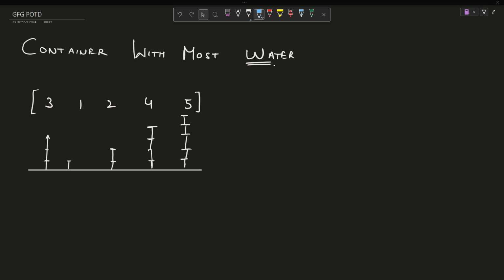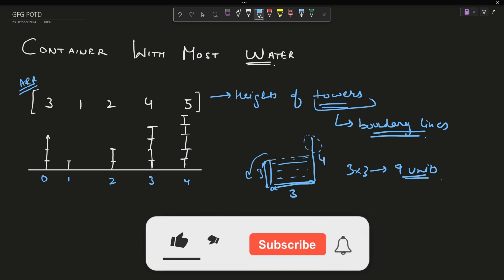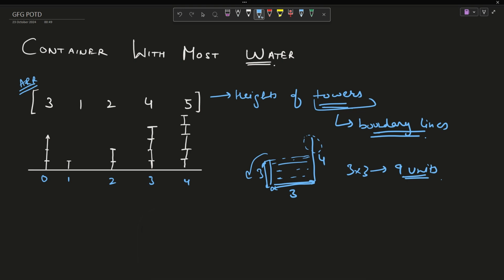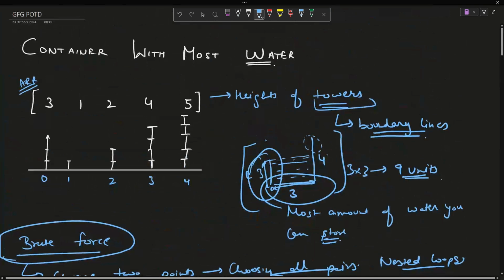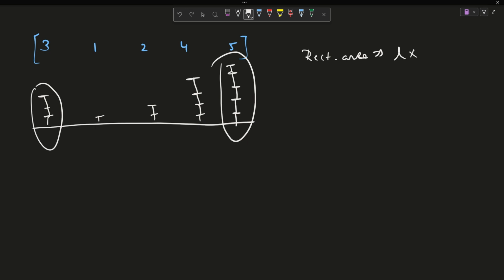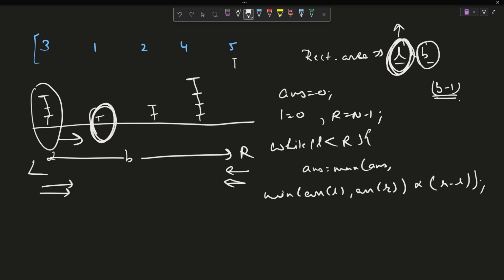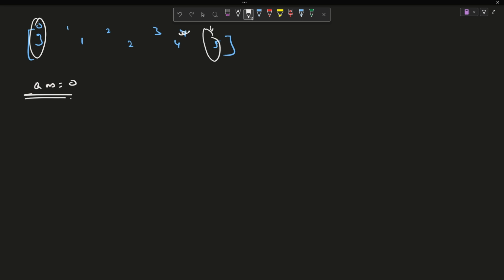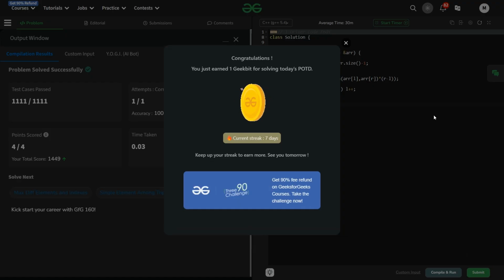Container With Most Water | gfg potd | 13-01-2025 | GFG Problem of The Day